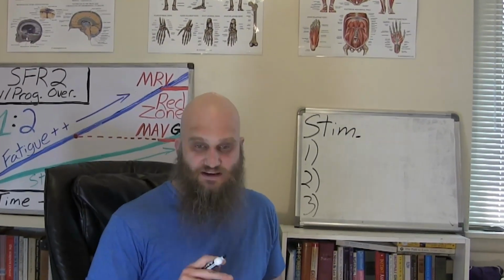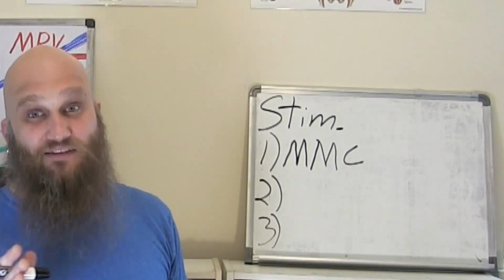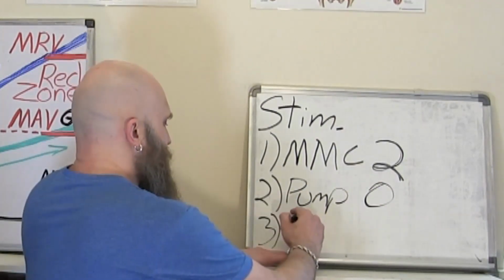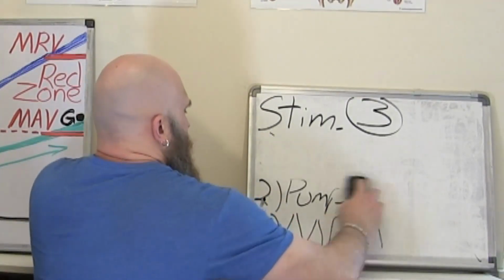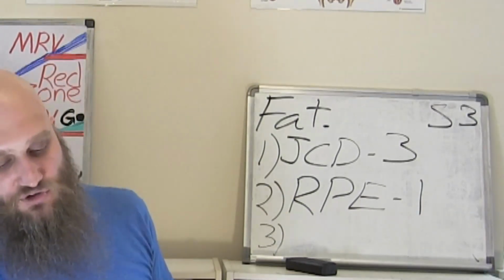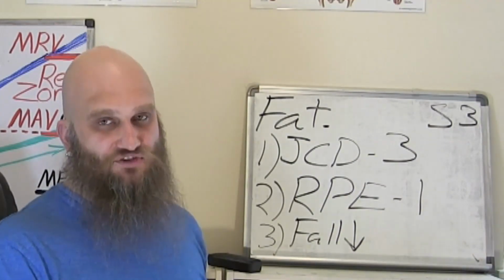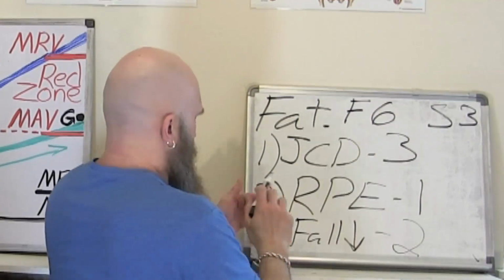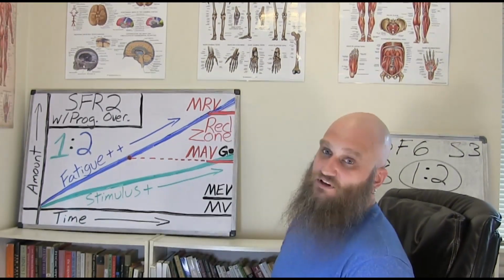Evaluating Stimulus To Fatigue Ratio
I teach you a method for evaluating SFR (stimulus to fatigue ratio) that I learned from Dr. Mike Israetel.